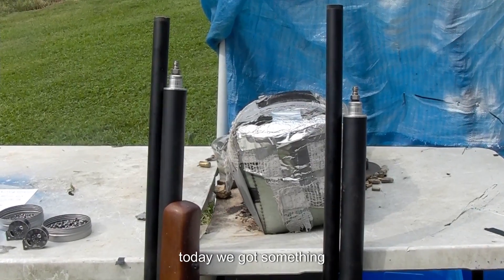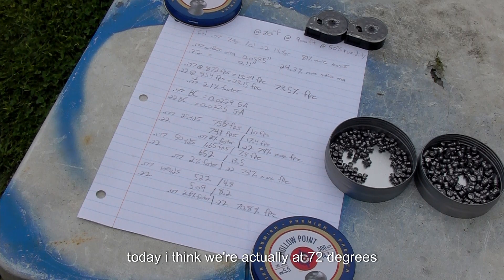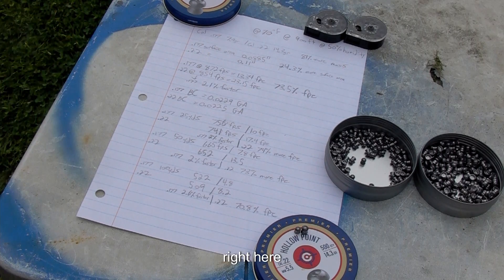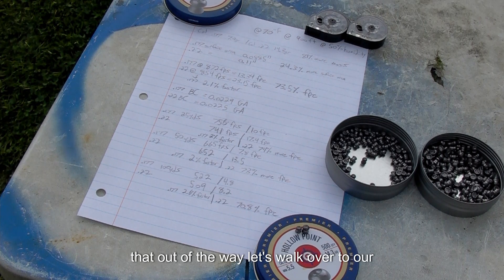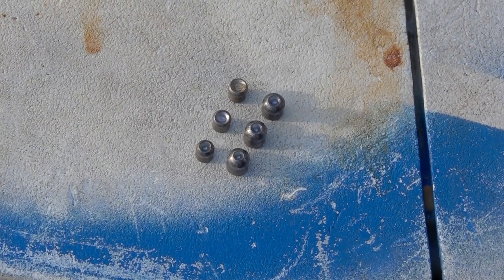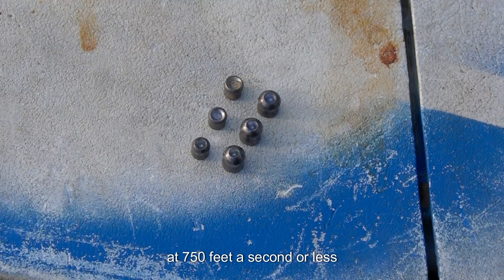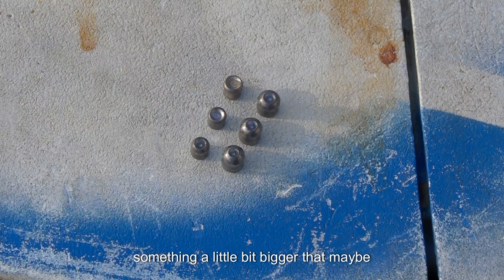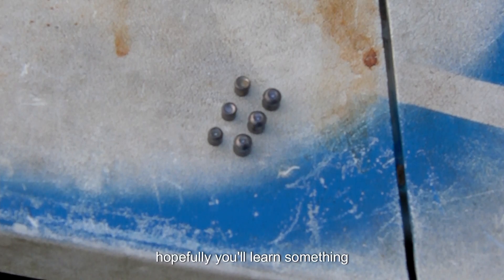.177 vs .22 caliber Crosman Premier pellets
Today we test .177 vs .22 caliber crosman premier pellets in ballistics gel to test their expansion.

Want to help my channel and others acces the information the need?